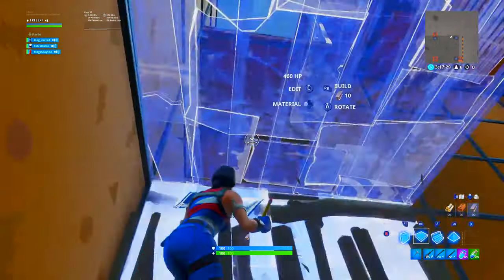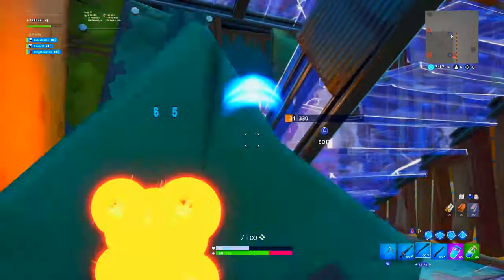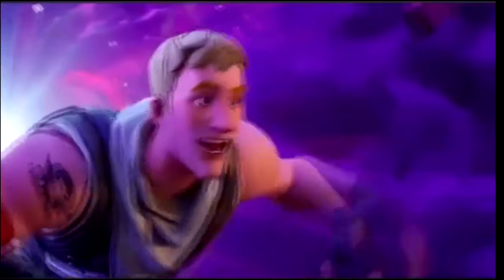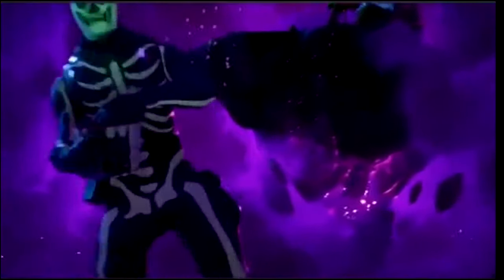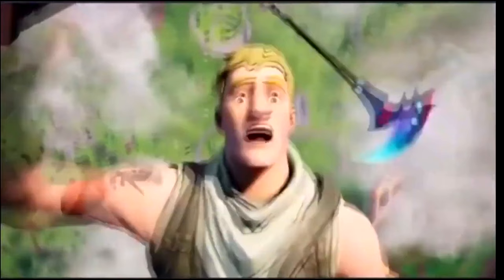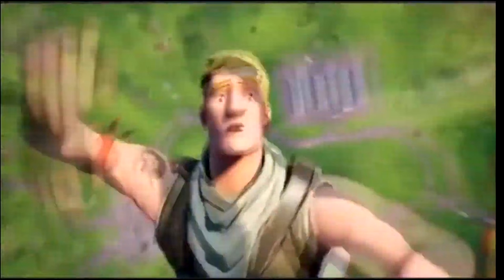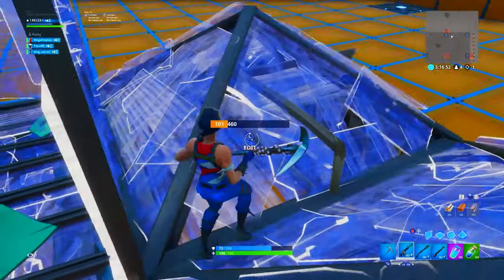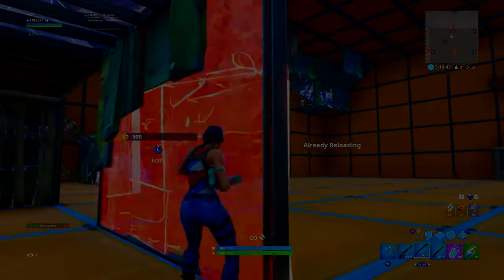Everything that was *LEAKED* in NEW Fortnite Season X TRAILER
Fortnite released a new trailer for season 10 / season X. here is everything leaked we can find in the trailer.